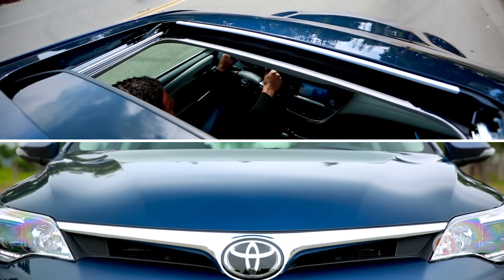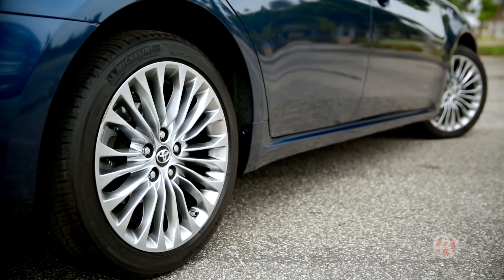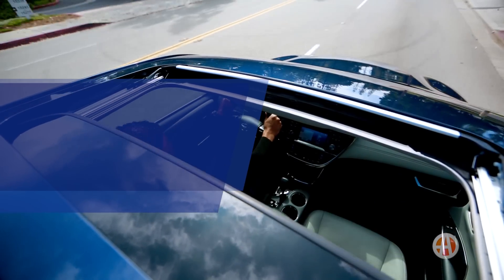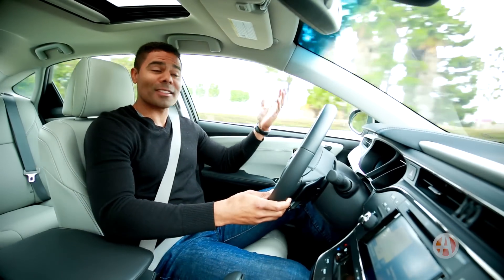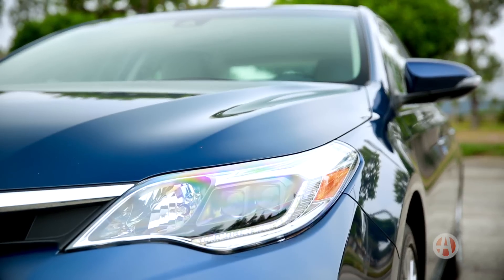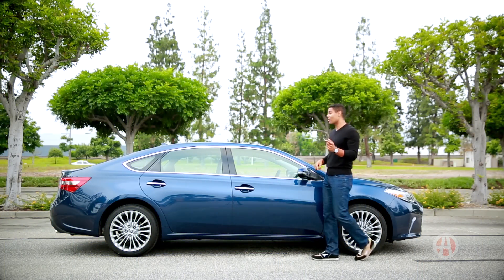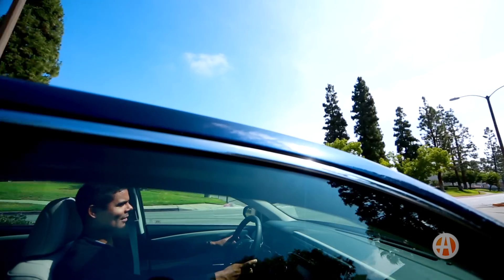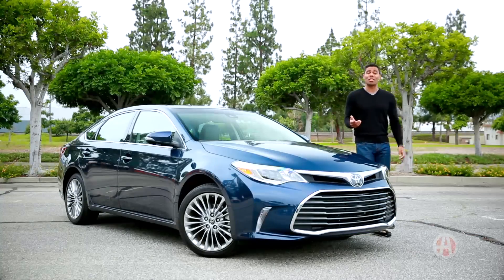2016 Toyota Avalon | 5 Reasons to Buy | Autotrader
Who says you have to pay big bucks for luxury? The 2016 Toyota Avalon is one full-size sedan that puts a lot on the table but won't flatten your pockets. We have five reasons to take a closer look at Toyota's flagship sedan.
Fancy Features
The Avalon comes well-equipped out of the gate. Standard 17-inch alloy wheels, LED taillights, dual-zone climate and heated front seats are just the beginning. High-end features include available sporty paddle shifters and heated rear seats -- all at a fraction of fancy German luxury prices.
Fine Cabin
Once you're inside the Avalon, the elegant and upscale interior will put you at ease. The standard 7-inch Entune touchscreen is very user-friendly, and the acoustic noise-reducing windshield keeps things quiet. The top-of-the-line Limited trim level features a power rear sunshade, which keeps rear passengers cooler. There's even ambient lighting. All around, it's a nice place to be.
Safety
Whether you're with family on a road trip or with colleagues grabbing lunch, the Avalon is as safe as they come. After all, it did earn a 5-star overall government crash-test rating. Not to mention, there's a wide array of Toyota's amazing safety features, including seats designed to lessen whiplash injury.
Attractive Design
Toyota gave the Avalon some attitude. The bold front grille grabs your attention from the get-go, while the dual chrome-tipped exhaust finishes clean. We recommend opting for the available LED headlights -- they really seal the deal for the classy and sophisticated Avalon.
Comfortable Ride
With a fully independent suspension and a 3.5-liter V6 delivering 268 horsepower, the Avalon has a ride quality superior to most. The extremely quiet cabin is made possible by diffuser panels underneath the chassis, premium touches that only add to the car's Lexus-like feel.
Autotrader Says
Toyota proves that a luxurious ride can actually be affordable. Consider the 2016 Toyota Avalon before fancy high-end brands, and prepare to be impressed.